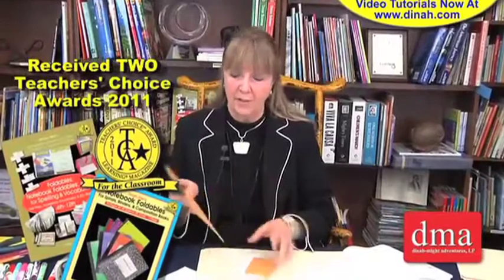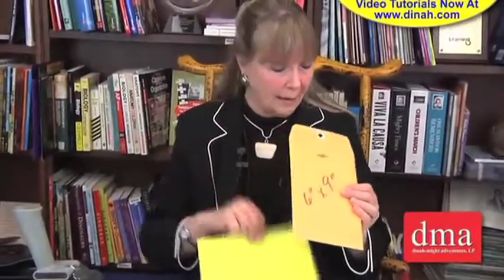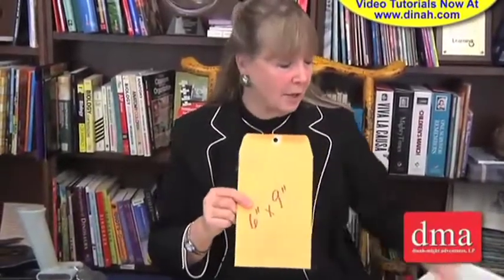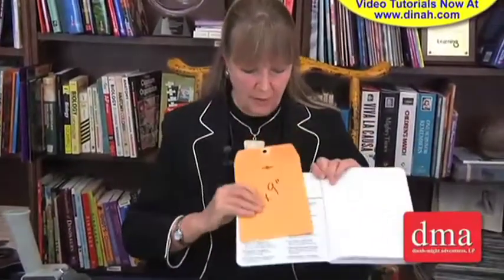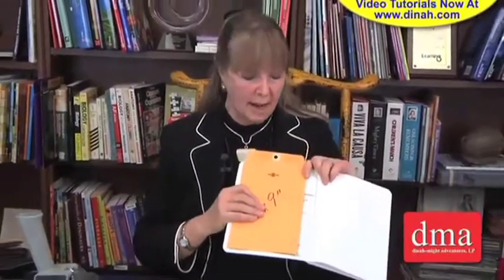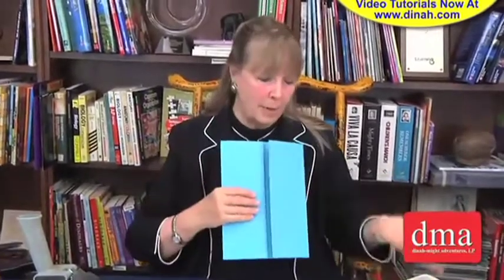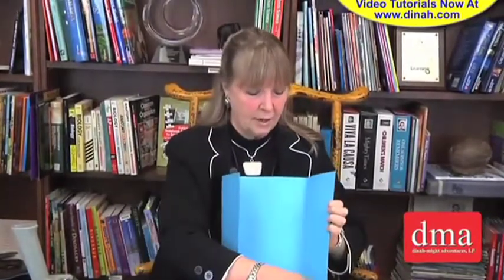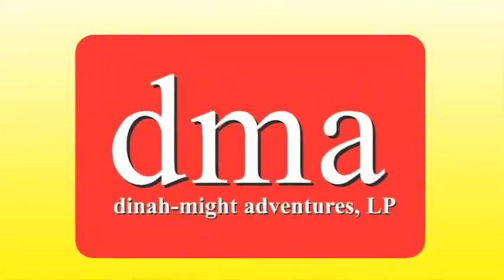Using Envelopes to Store Projects